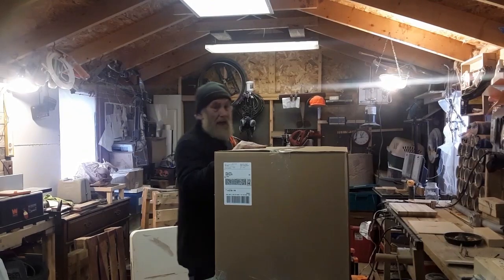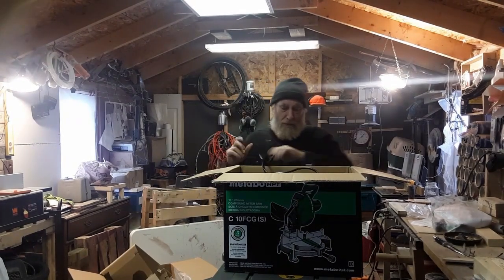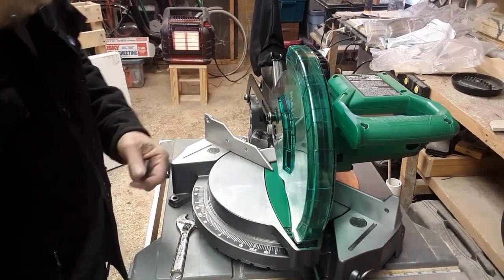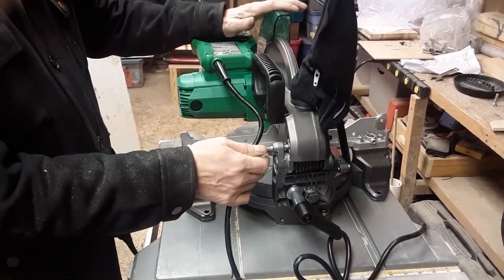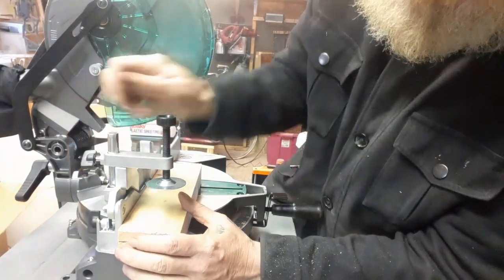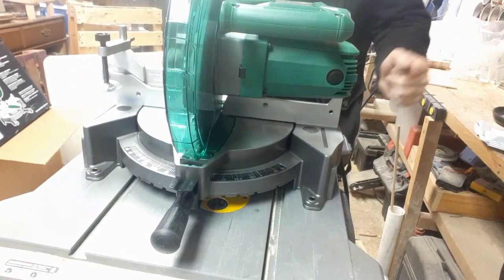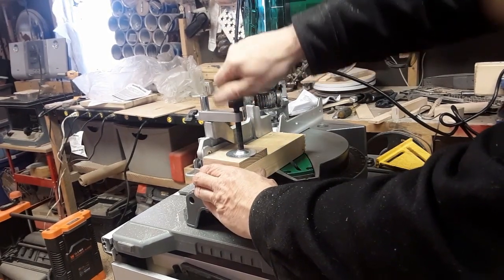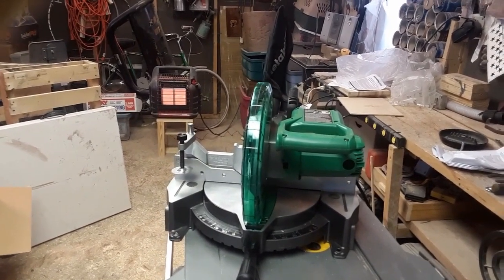Metabo (Hitachi) Compound miter saw, C 10FCG (S) unboxing and review! Help me reach 1000 Subscribers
Unboxing a Metabo (formally  Hitachi) Compound miter saw! and review!